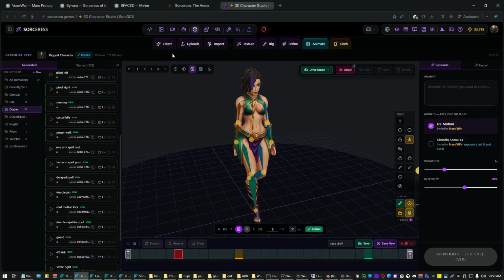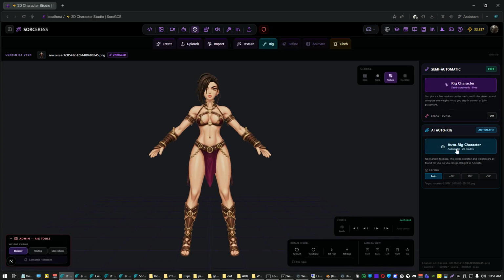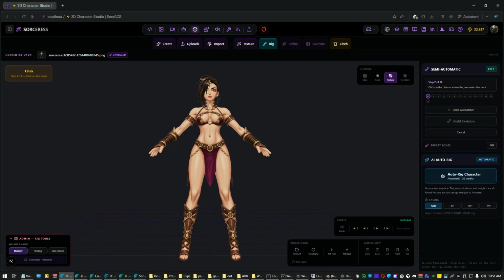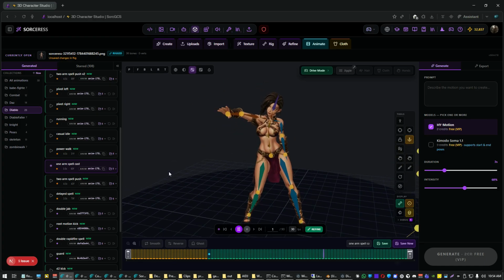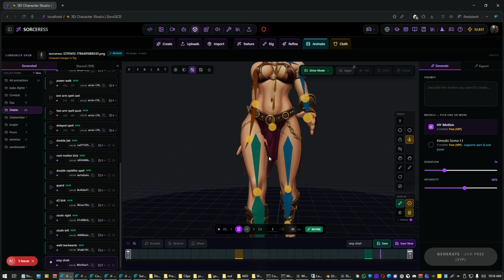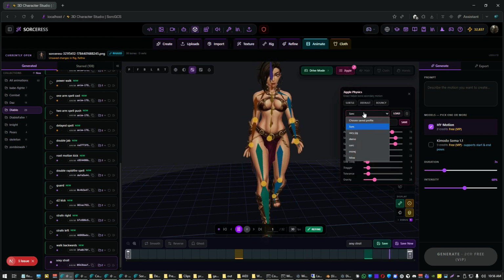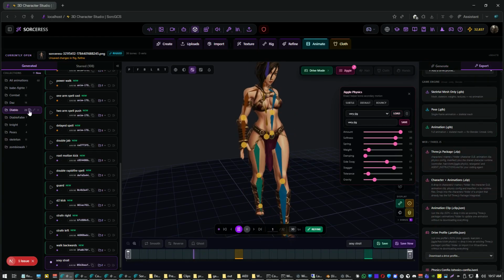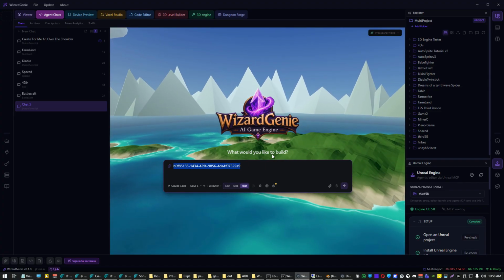Advanced Animation Blending is Actually So Easy with AI